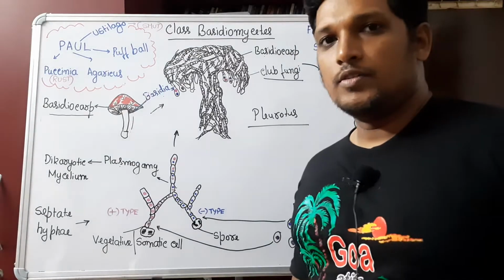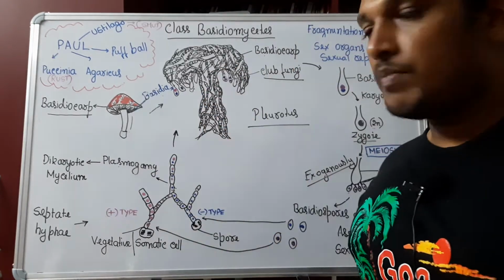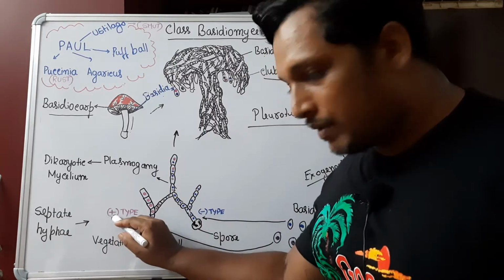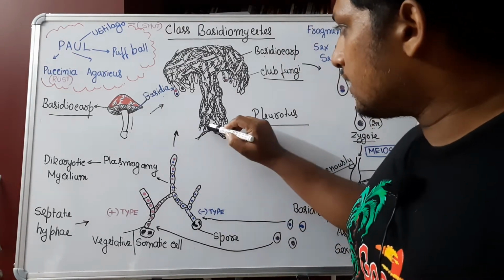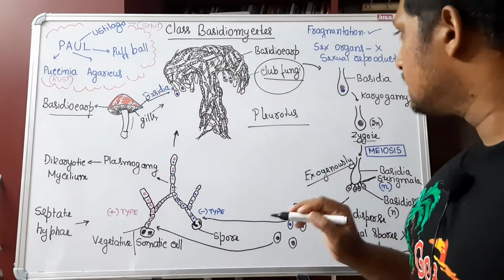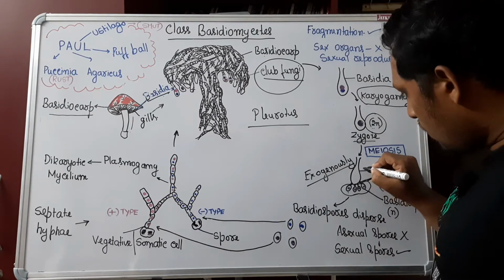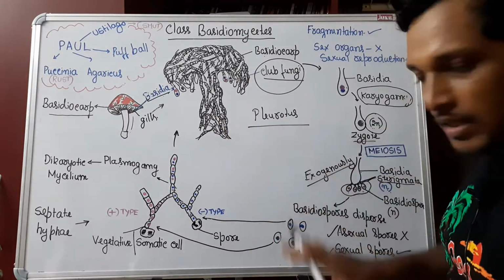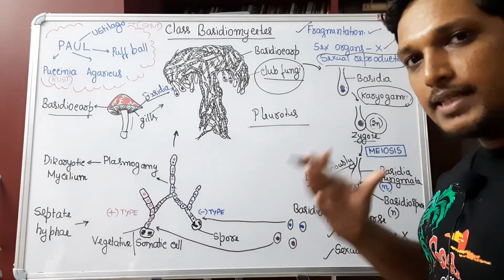4.Class Basidiomycetes general characters, class 11 Biological classification# Neet biology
Simplified explanation with specimen of pleurotus mushroom species.
By Mr. Prajwal ps, Lecturer of Biology, Mangalore,